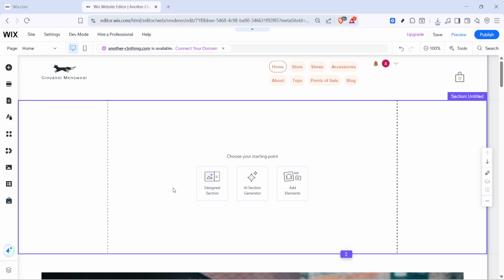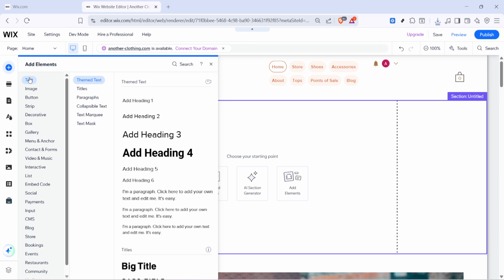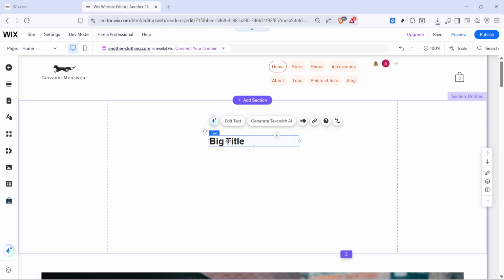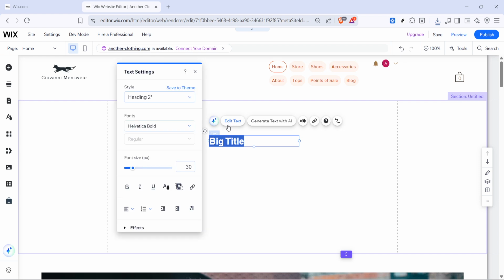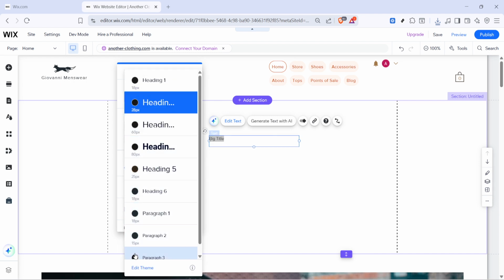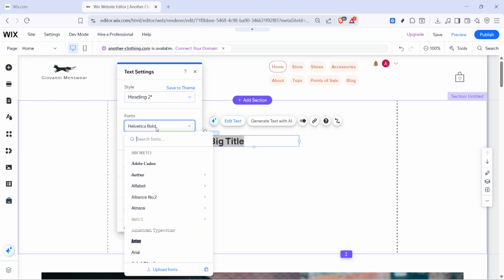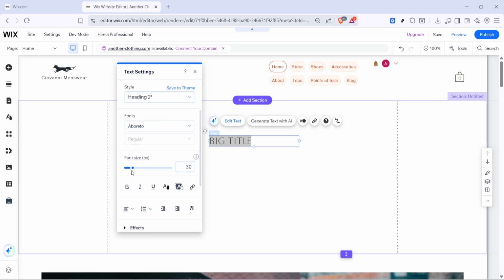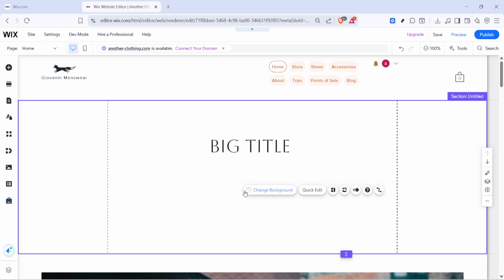How to Add Text on Wix Website (Step By Step 2026)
How to Add Text on Wix Website